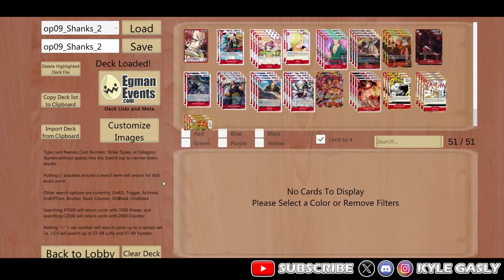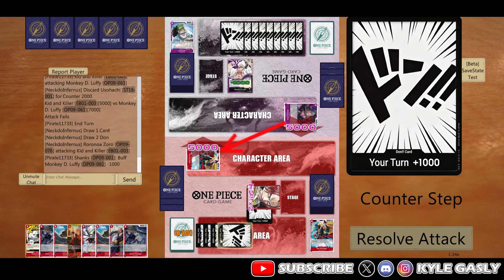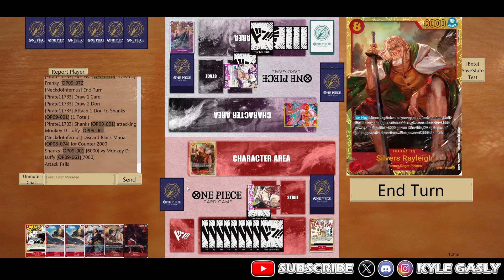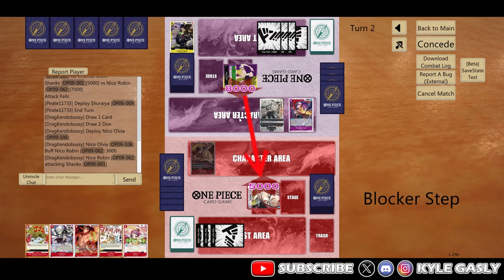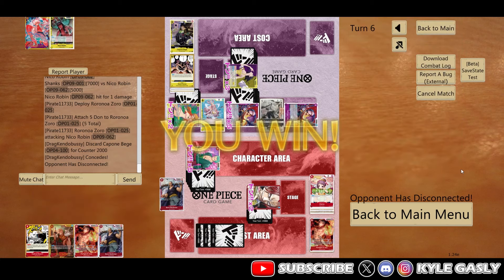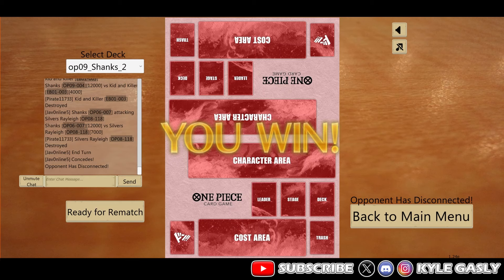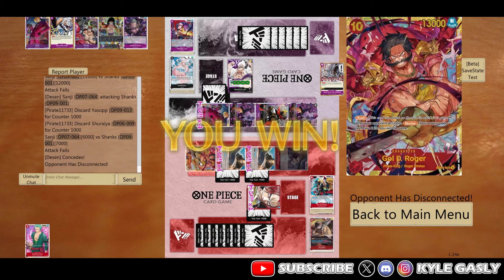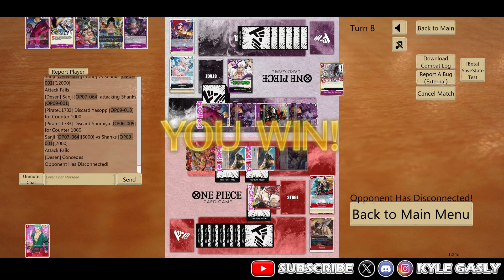SHANKS | RUSH CONTROL STYLE & 5c SABO GIVEAWAY | BUILD & GAMEPLAY | OP09 | OPTCG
SUPPORT BATSU !!

Other Stuff!

WANNA PLAY THE GAME? DOWNLOAD FROM THE DISCORD!

DECK COPY/PASTE
1xOP09-001
2xEB01-003
4xOP01-006
2xOP01-013
4xOP01-025
4xOP06-009
3xOP08-118
2xOP09-004
2xOP09-005
3xOP09-009
4xOP09-013
4xOP09-014
2xOP09-118
4xST15-005
3xOP01-029
4xOP03-018
3xOP04-016

TIMESTAMPS:
0:00 Intro/Build
3:46 vs BP Luffy
10:29 vs Nico Robin
20:00 vs Lim
25:02 vs Shanks
35:38 Gol D Roger Bonus Match (Different Build)

the one piece is real